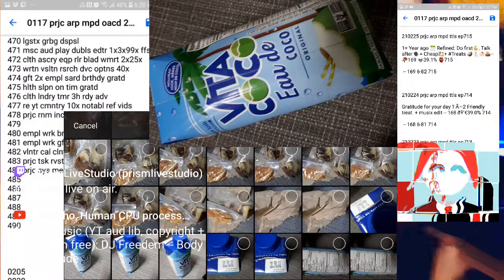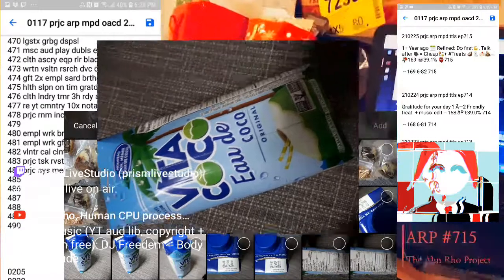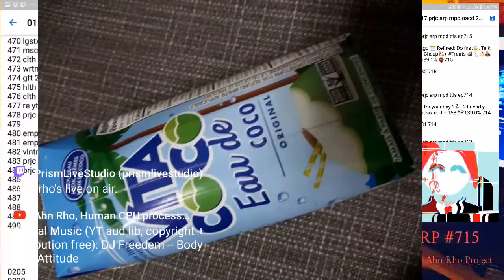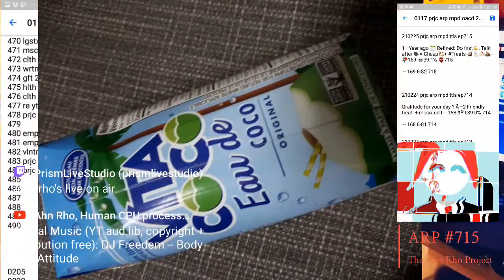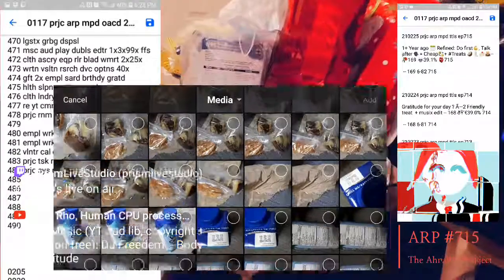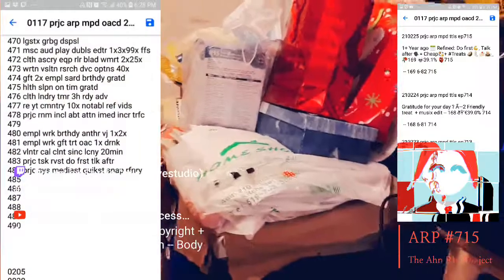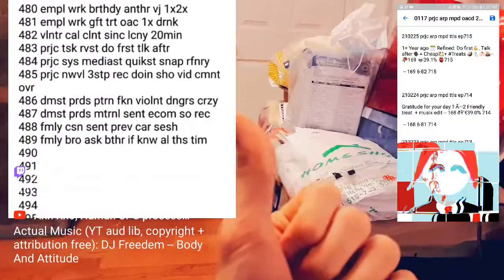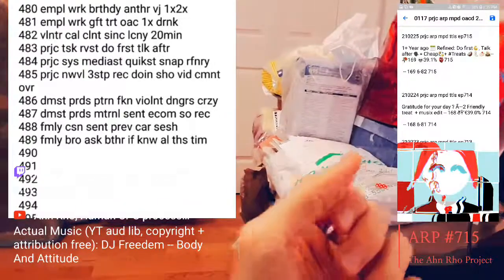1+ Year ago 📅 Refined: Do first💪, Talk after 🗣= Cheap💱+ Treats 🥥🍶🍰🎂-- 🥀169 💀39.1% 👺715